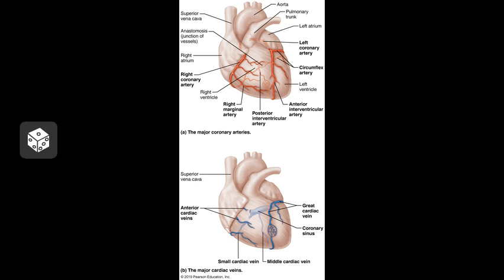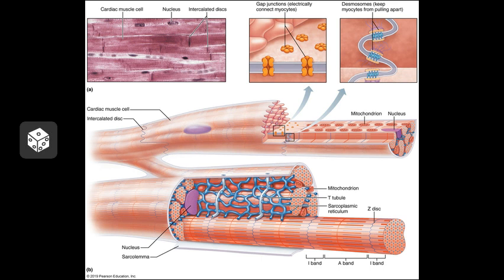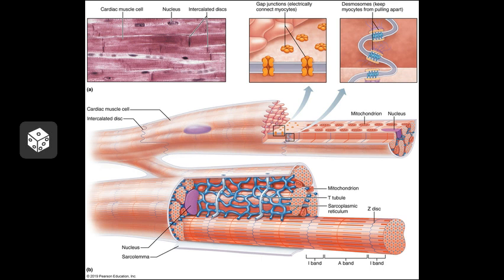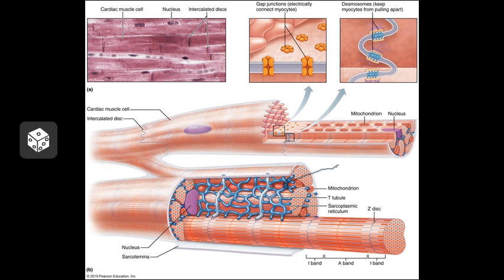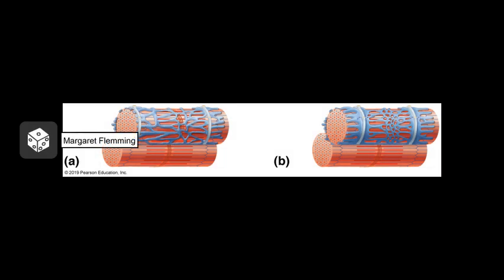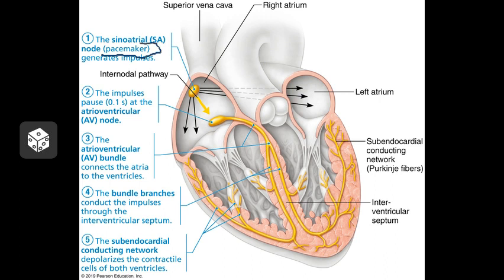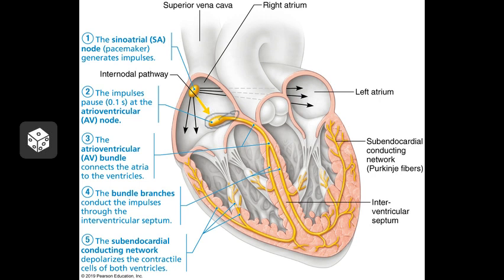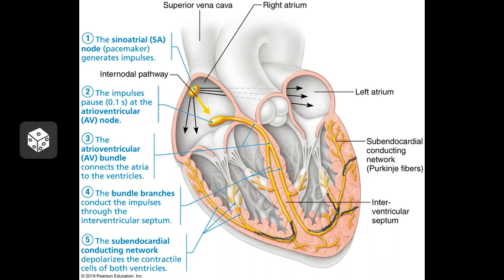Copy of A&PII Ch18 Part2a